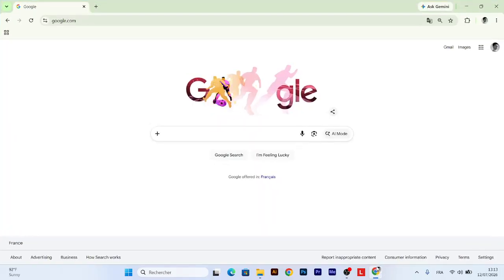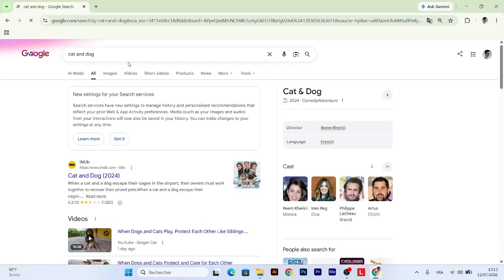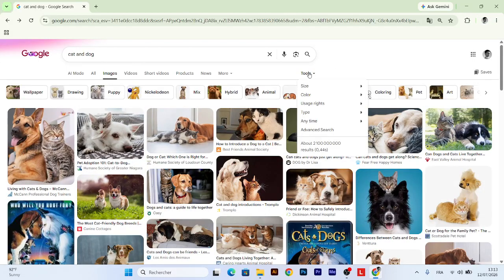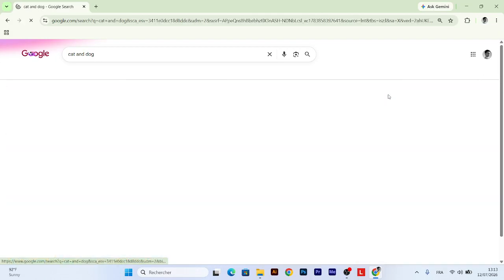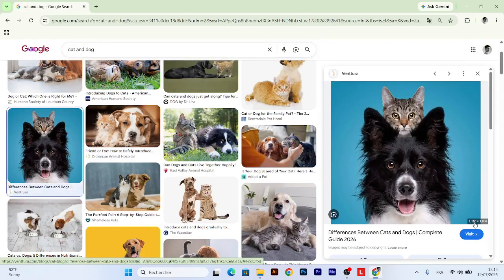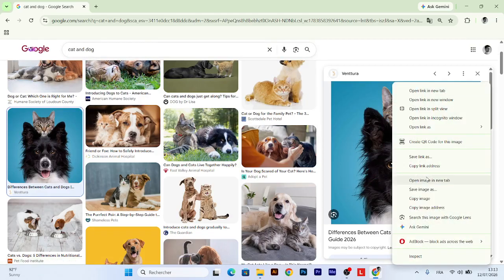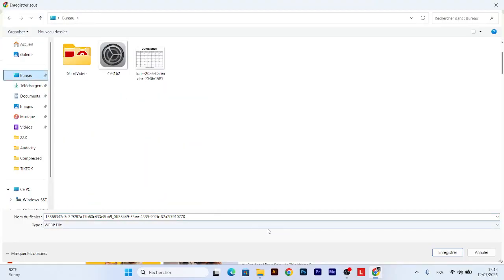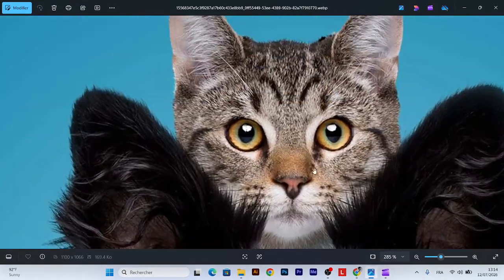How to Download Image High Quality from Google Chrome